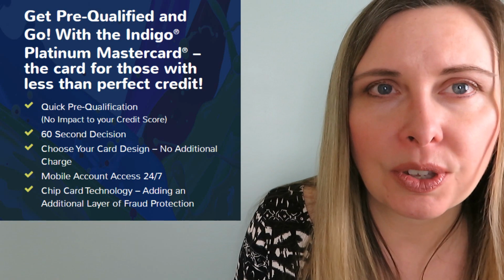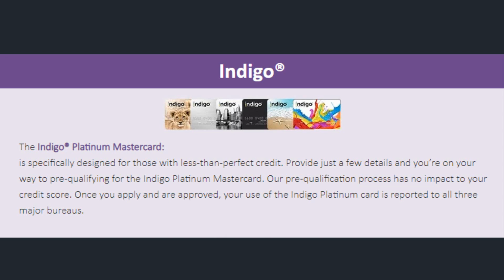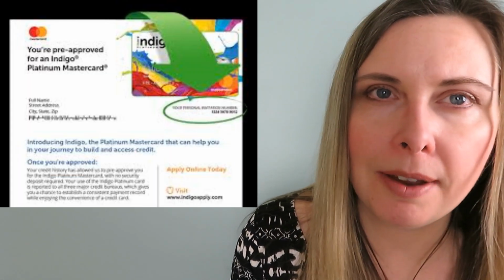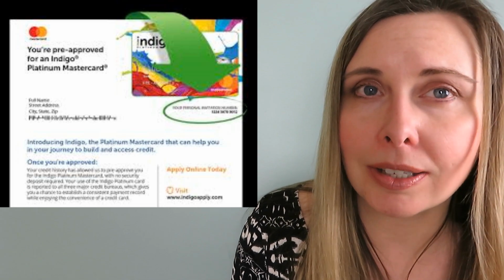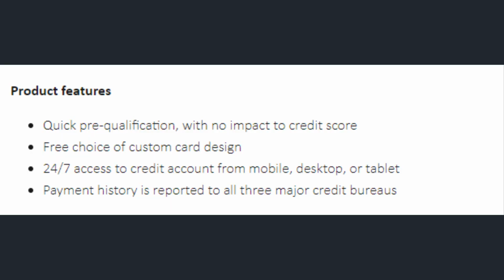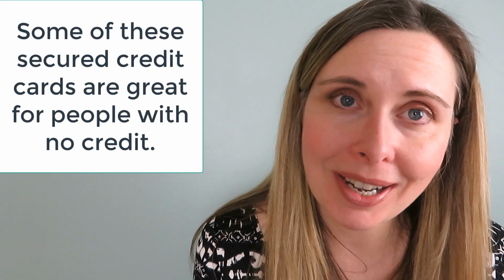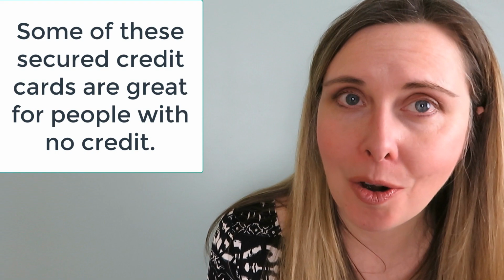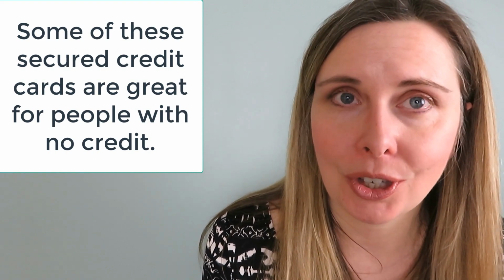Indigo Mastercard - Unsecured Credit Card for Bad Credit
Looking for an unsecured credit card for bad credit? Looking for your first credit card after chapter 7 bankruptcy? The Indigo Mastercard can help. Build credit with an unsecured line of credit. The Indigo credit card is an unsecured credit card for bad credit. The Indigo card can help repair poor credit. The unsecured Indigo Platinum Mastercard is one option to rebuild credit.

Review Article (6 Pros & 5 Cons)
Indigo Platinum Mastercard Review

Compare and apply for credit building offers including the Indigo Mastercard.

👉Compare Secured Card Reviews Here 👈

💳 CREDIT CARDS 💳
► Webull Get 2 FREE Stocks When You Deposit $100 (Valued Up To $1000)
💥 RESOURCES TO BUILD CREDIT FAST 💥

This video has uploaded captions for hearing impairment.
Engish Subtitles

The content in this video is accurate as of the posting date. The information could be outdated by the time you watch this video. Some of the offers mentioned may no longer be available.